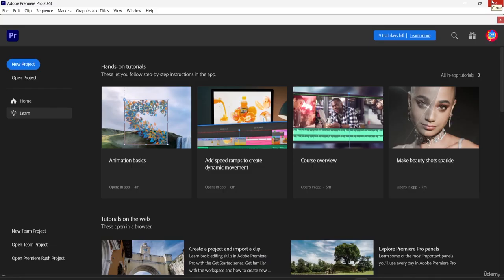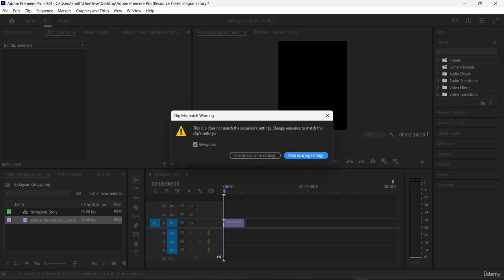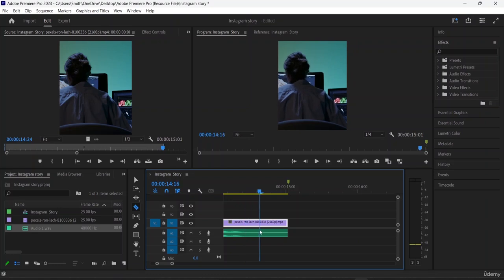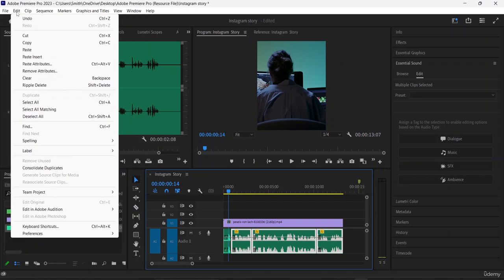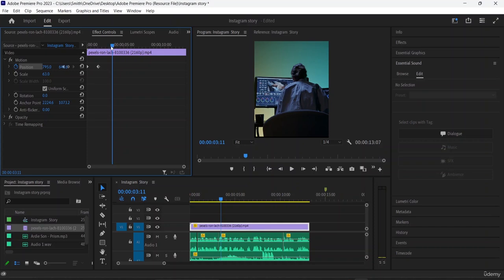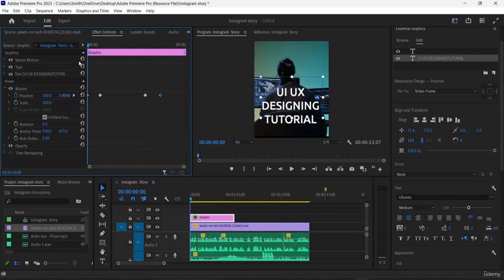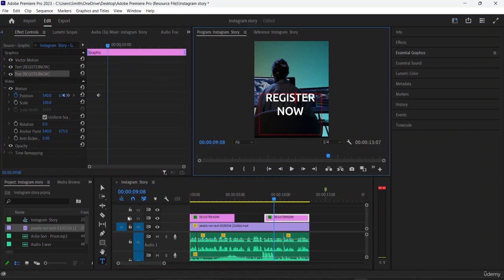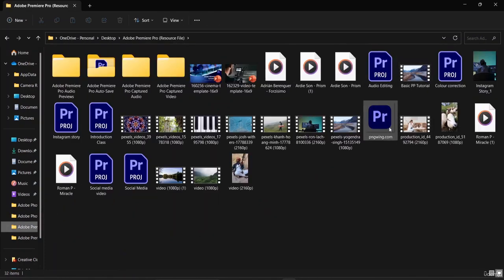Create a STUNNING Instagram Story in Minutes with Premiere Pro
This Premiere Pro Tutorial shows you how to Create a STUNNING Instagram Story in 5 Minutes! We’ll use a start-to-finish project workflow to apply all your new skills and make content that actually stops the scroll.

This hands-on project is the ultimate test of your new skills. In this complete, quick workflow tutorial for Premiere Pro 2025, you will learn:

✅ Rapid Workflow: How to structure your project to build a full story in under 5 minutes.

✅ The Vertical Secret: Setting up the correct 9:16 sequence and previewing your story.

✅ Text & Music Hack: Quickly adding engaging music and animated text that compels viewers to tap "next."

✅ The 15-Second Rule: How to edit clips for maximum impact and retention in short segments.

✅ Final Export Settings specifically tailored for Instagram's video compression.

Follow along step-by-step and walk away with a ready-to-upload, professional Instagram Story!